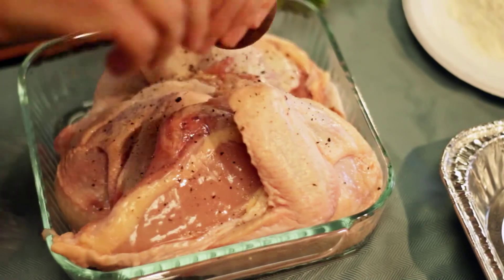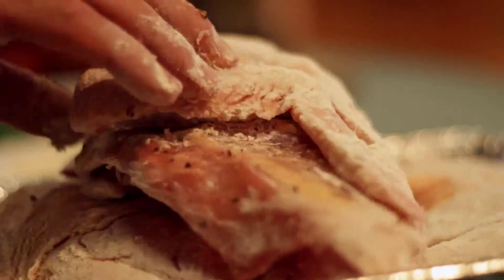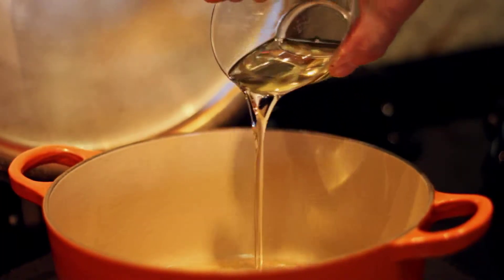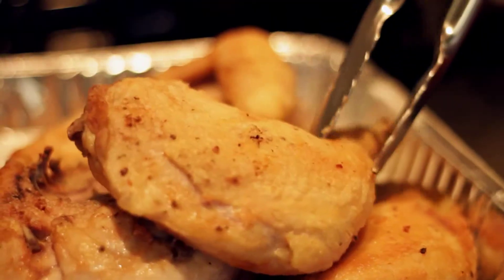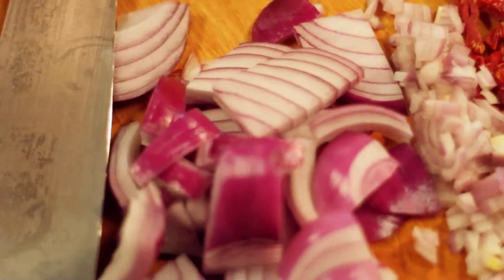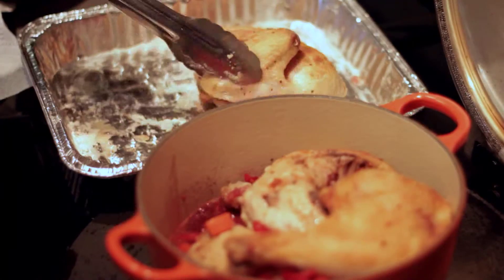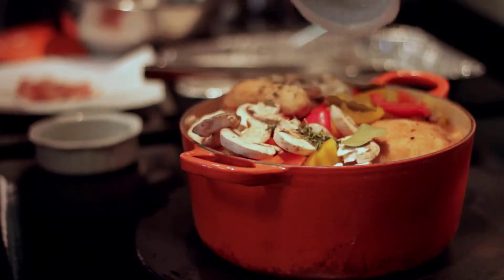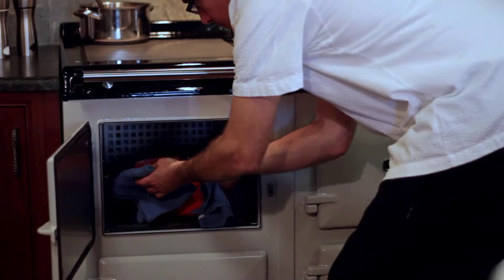Cooking Chicken Coq Au Vin in the AGA Total Control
Chef Kurt von Kahle takes you through the steps to prepare Chicken Coq Au Vin, cooked in the AGA Total Control range cooker.